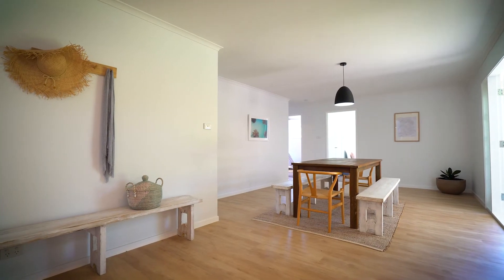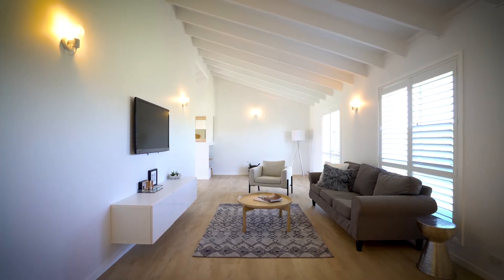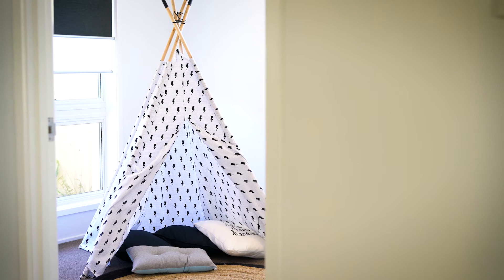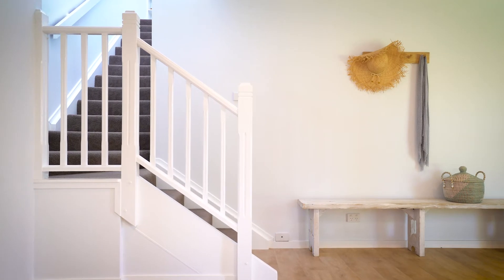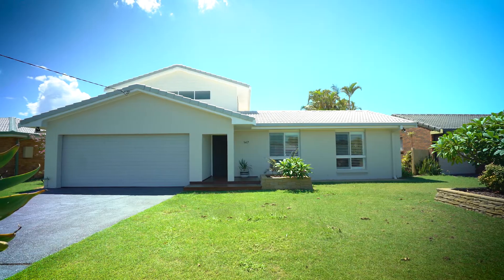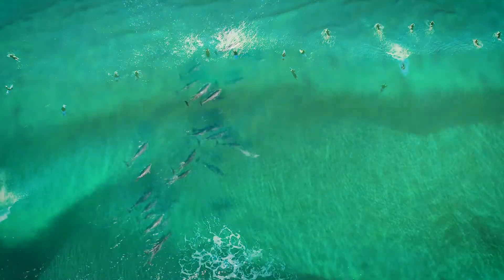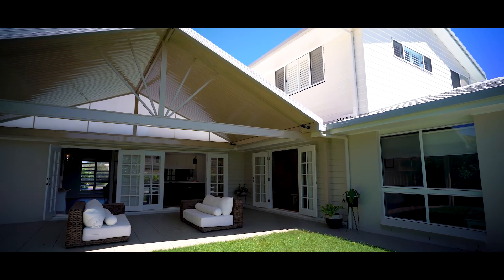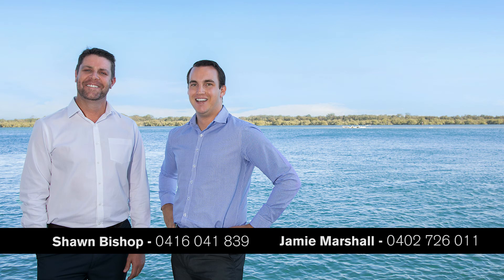147 Fox Street, Ballina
This beautifully finished home is designed for relaxed, resort style living and entertaining. Boasting contemporary interiors and a vast floor plan that features a selection of generous living areas and a large relaxing alfresco area that seamlessly transitions from the interior spaces.